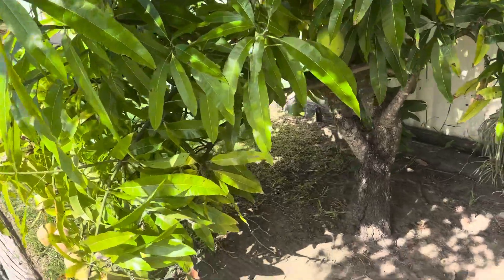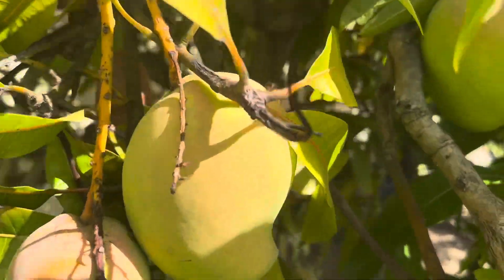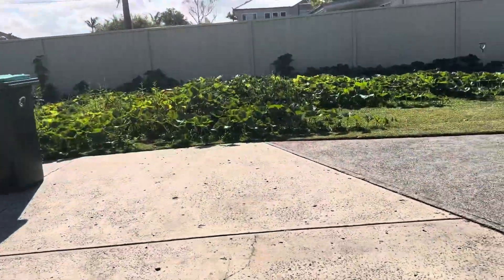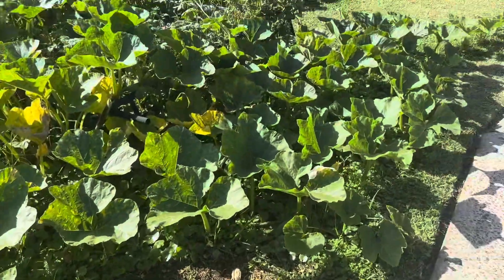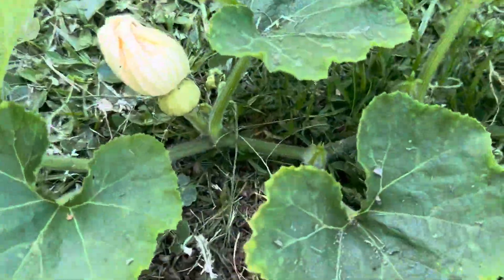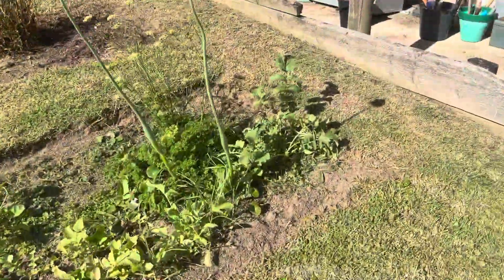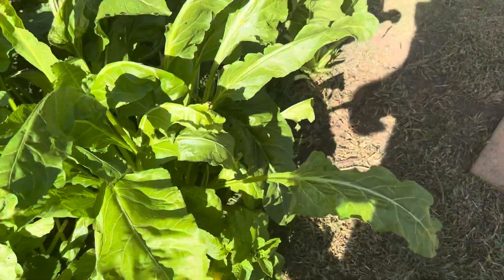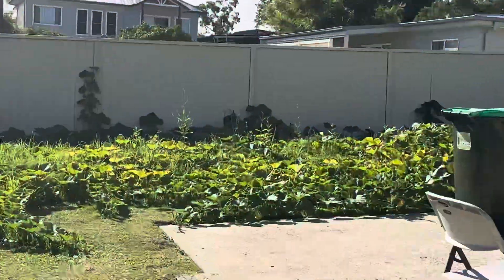Visit Australian Friend Place and Her Garden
Yesterday visit Christine Garden